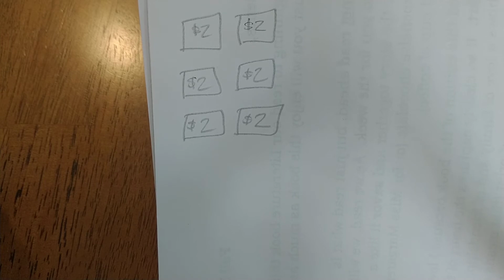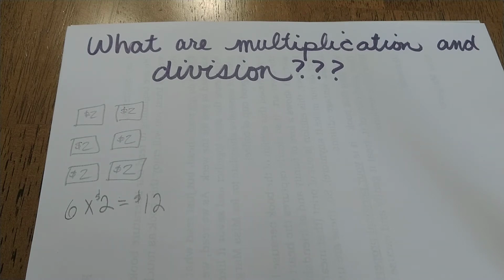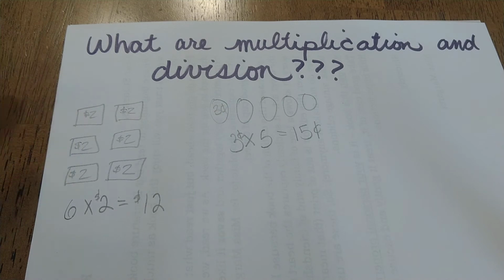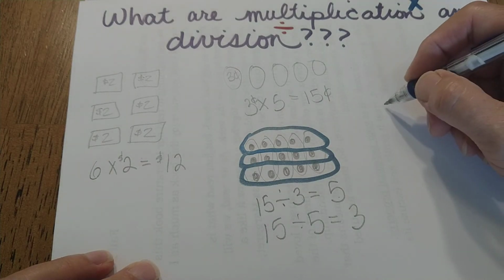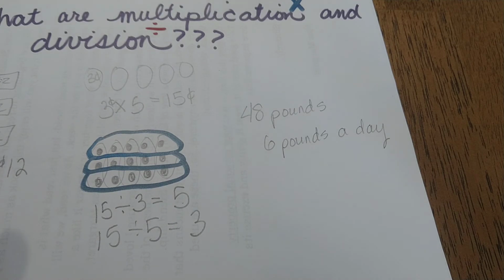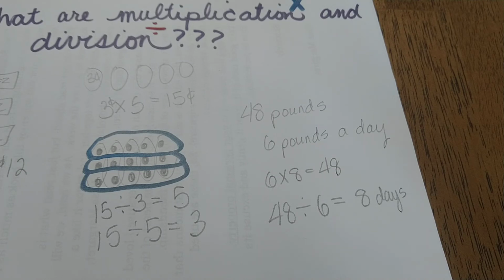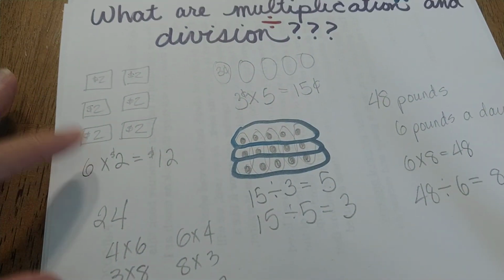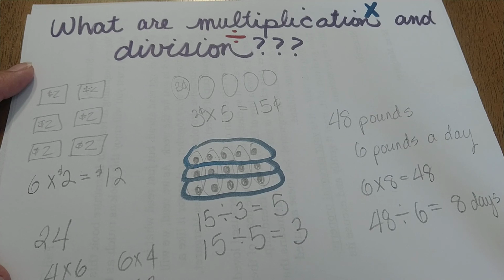Math review students in Green books 9/7/20